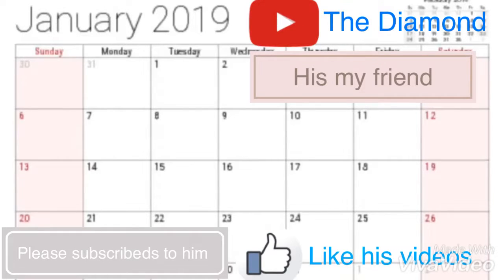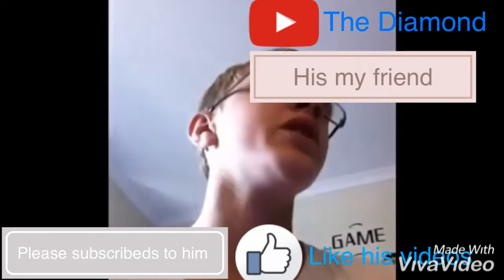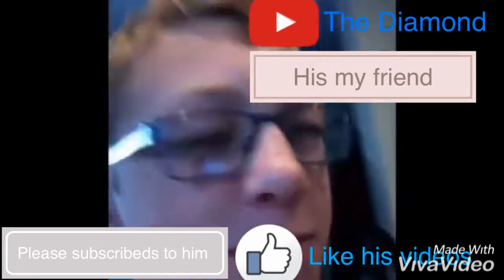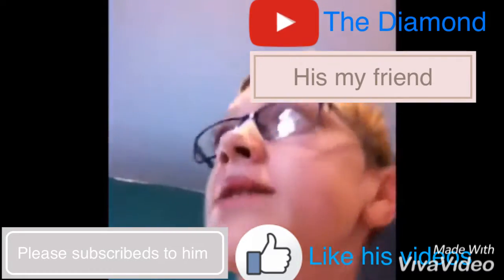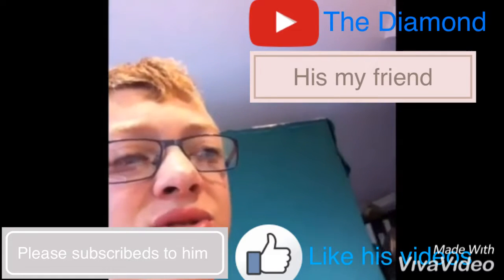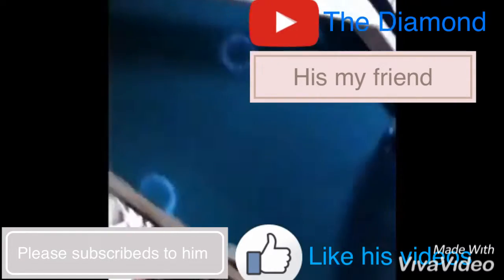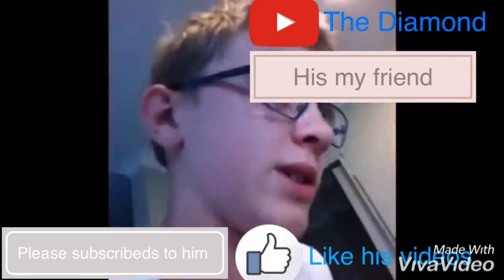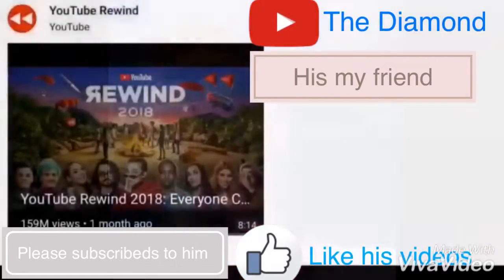Reaction to The Diamond